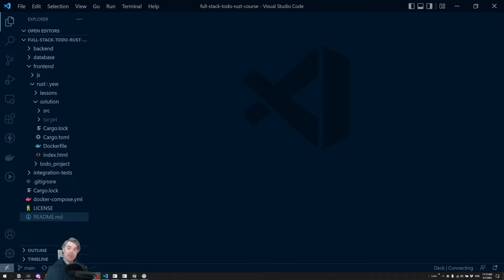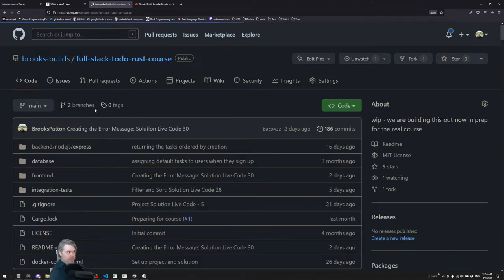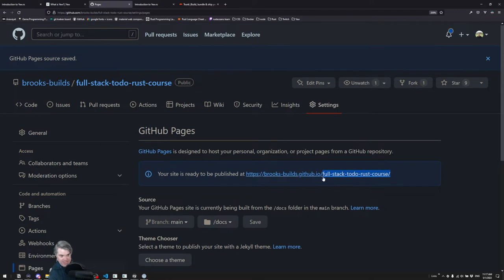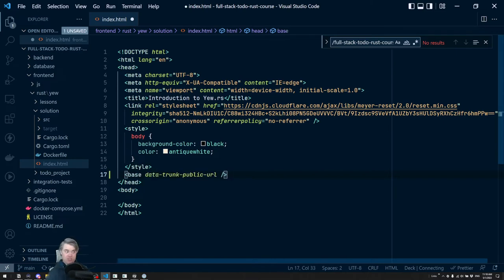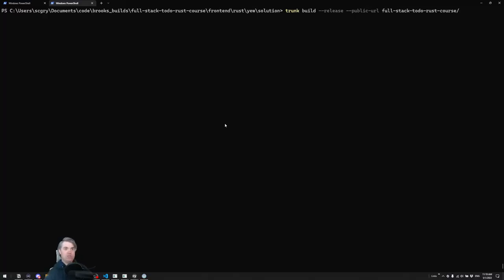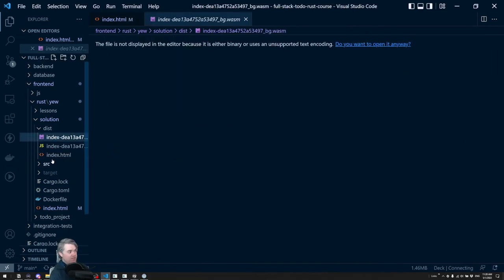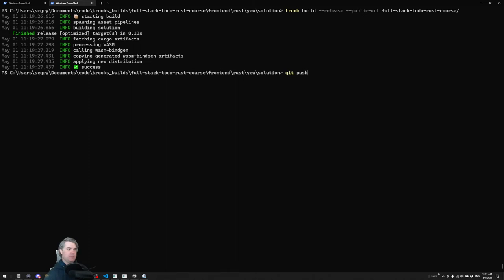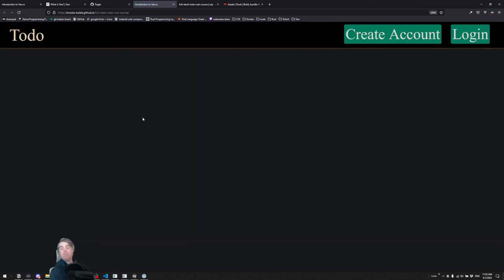Deploying The App - Introduction to Yew.rs